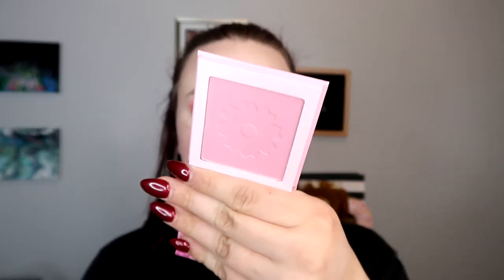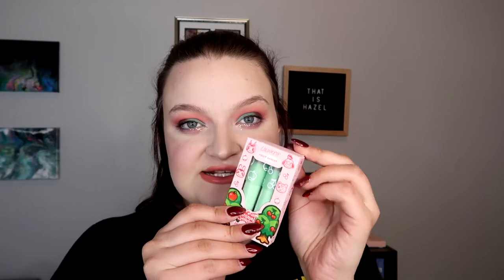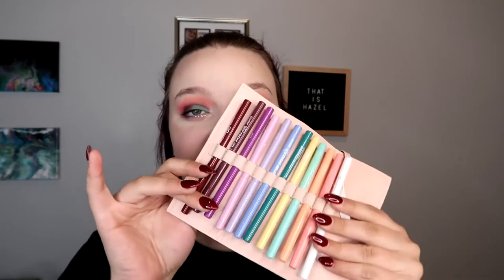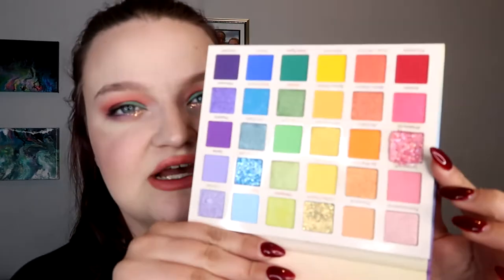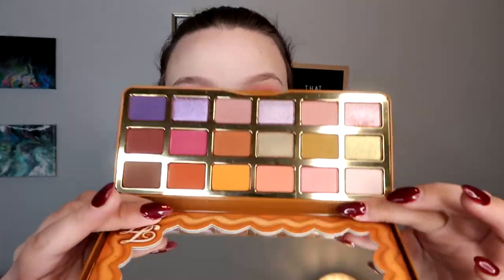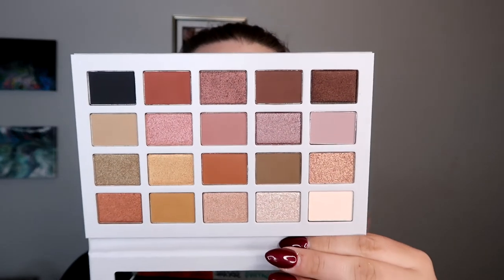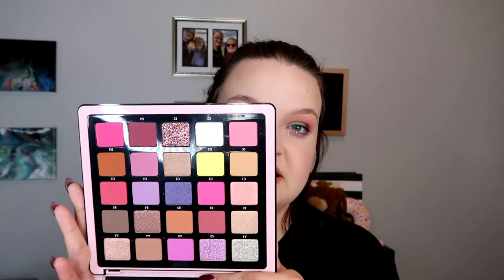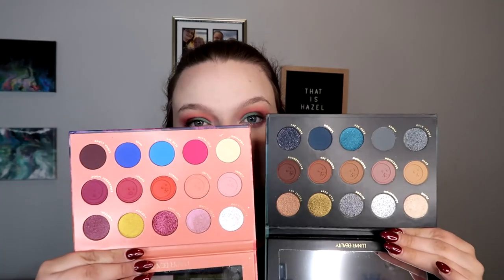Makeup Haul - haleylynn1615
I’ve been using some of this makeup now for months, I know editing takes me forever, so if you’d like an updated video just let me know!

Camera: Canon PowerShot G7 X Mark II
Microphone: Zoom H1 Handy Recorder
Microphone Accessories: RODE VideoMicro On-Camera Cardioid Condenser Microphone
Editing Software: Adobe Premiere Pro CC 2020